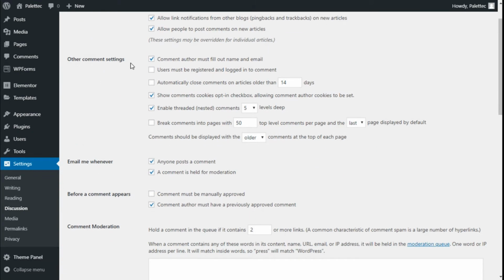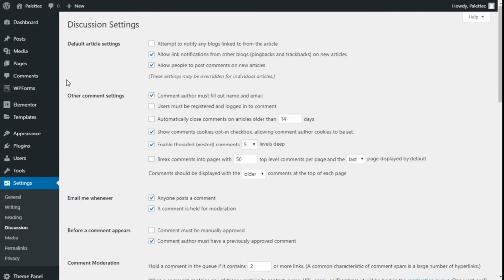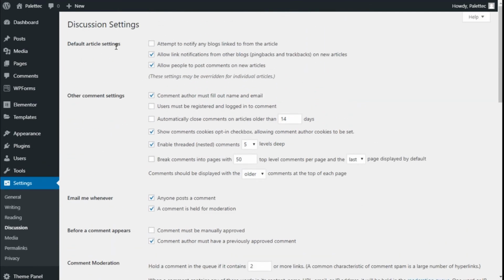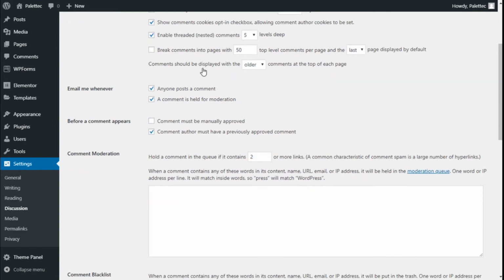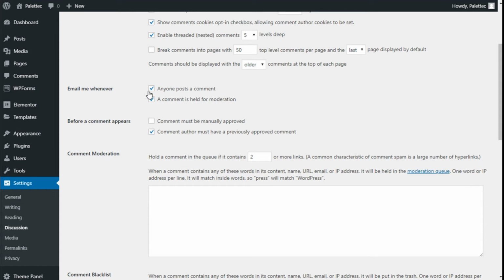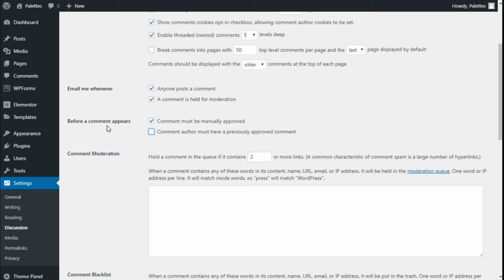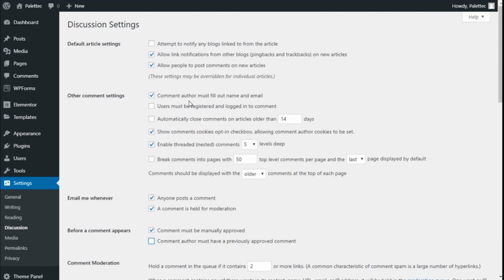How to configure Comment Approval and Submit options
Learn how to configure Comment Approval and Submit options in your wordpress website.